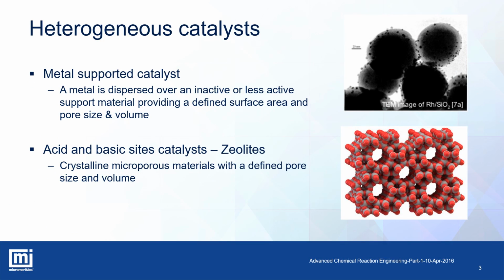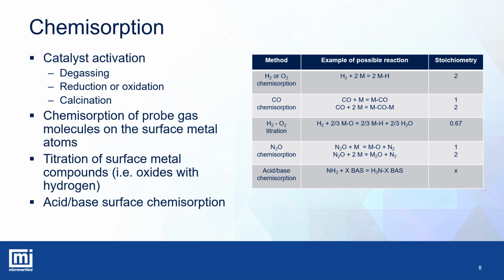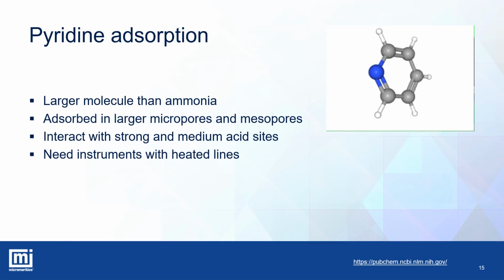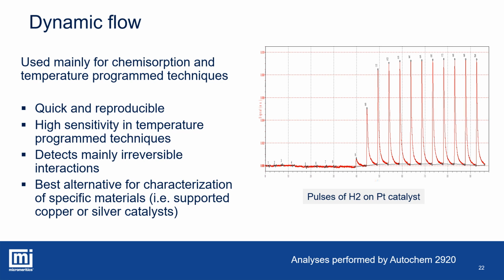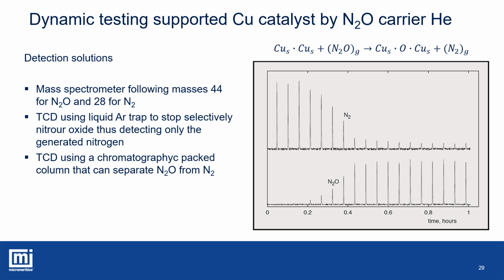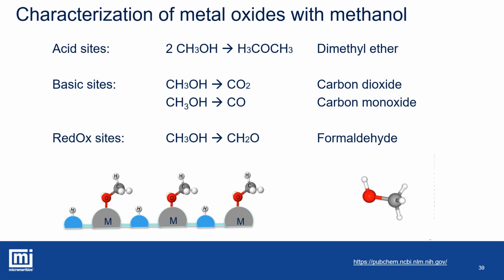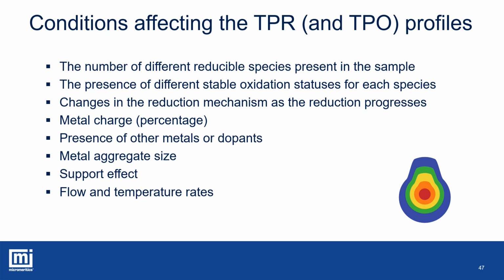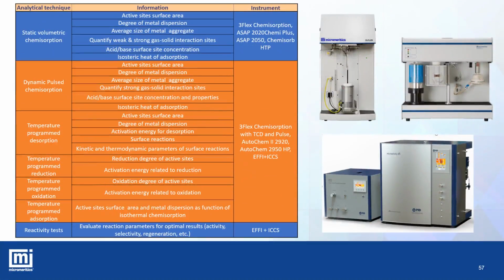Active Area of Heterogeneous Catalysts | Webinar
Does better evaluation of catalyst efficiency and selectivity matter to you?

To comprehensively characterize a catalyst, important parameters like metal dispersion, number of active surface sites, redox properties, acidity and activation energy can be measured by various analytical techniques.

In our webinar, Dr. Luca Lucarelli, Technology Application Consultant with Micromeritics and highly experienced in the field of catalyst characterization, will address and describe available methods that enhance the knowledge of catalytic reaction mechanisms. Original Air Date 05/19/20.